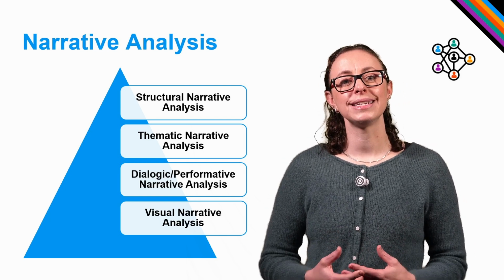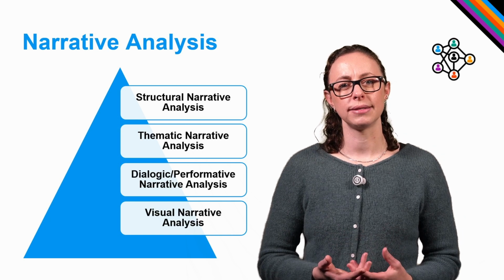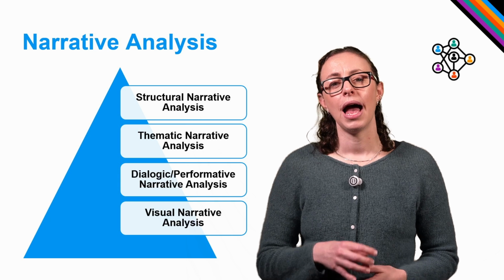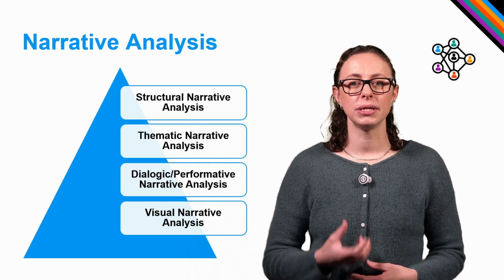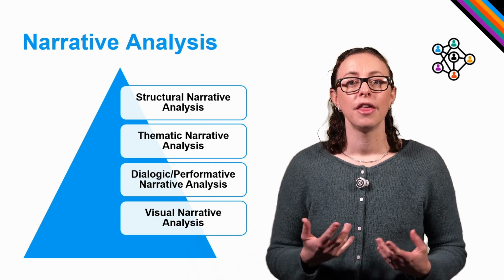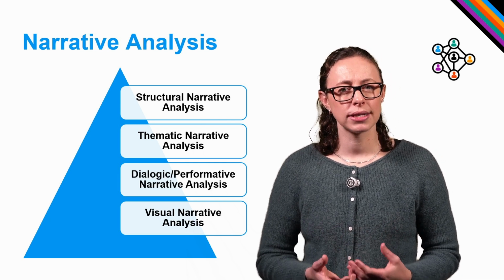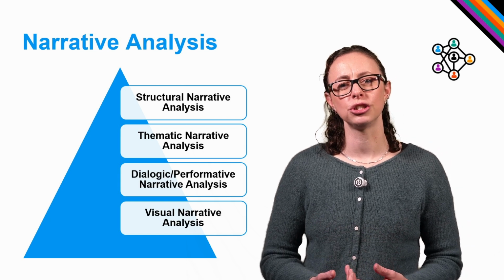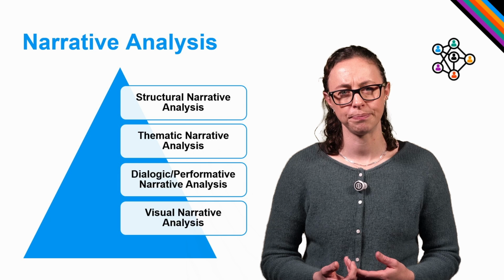Narratives in Qualitative Research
Rebecca Shaw, Lecturer in Law at the University of Leeds, introduces narratives in qualitative research.

This clip features as a part of the Social Research Methods Centre's 7x7 Spotlight Series, which seeks to highlight various research methods used in the social sciences.